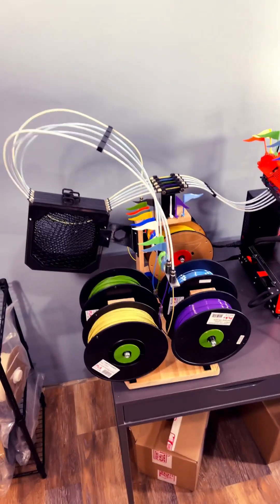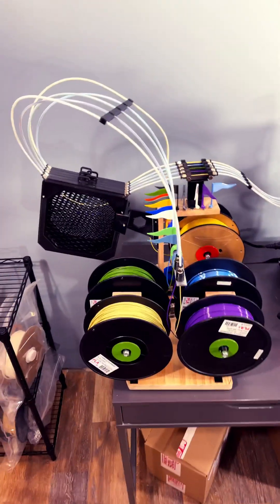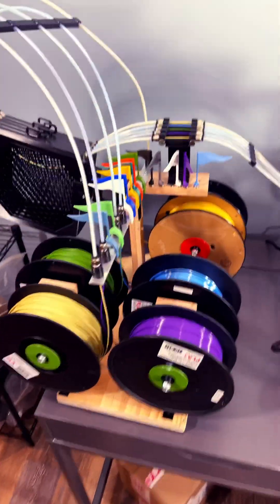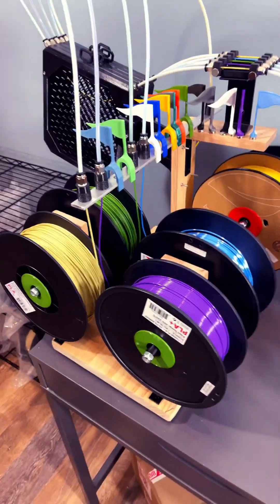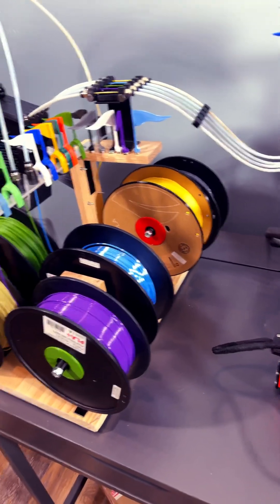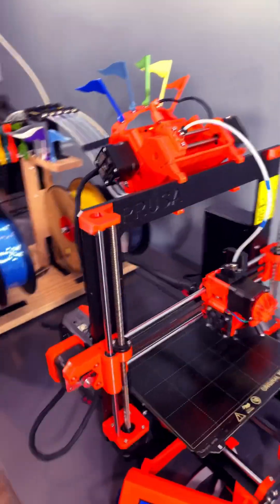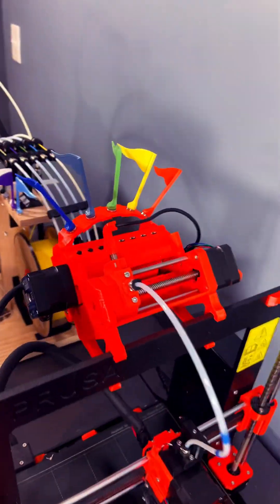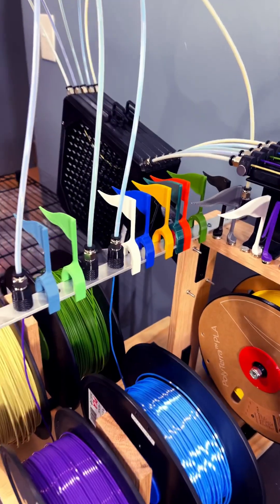Prusa MMU 3D Printer Six Spool Holder Custom Design - ready for Prusa MK4 and MMU3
New features:
- All 5 main spools are now accessible from the front side
- An extra 6th spool is added in the back
- The base is wider and more stable
- Shorter aluminum bar needed for PTFE tube adapters
- All vertical wood parts now have two 3 inch metal brackets attaching each the base, one on each side
- The three spool holders are all 8 inches tall with two holes for the spool rods
- Extra space is now possible on the bed to hold a bucket of rod spacers and extra spool hubs of different sizes
- Parts are on Printables.com under Plaidbear or linked from there in the Used Now on MMU Collection